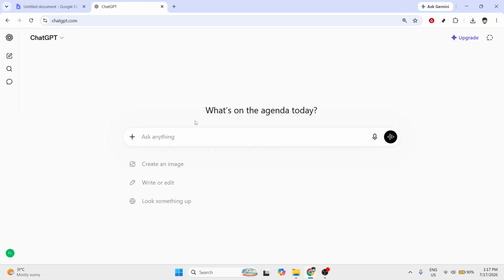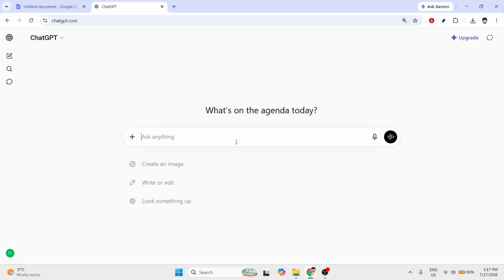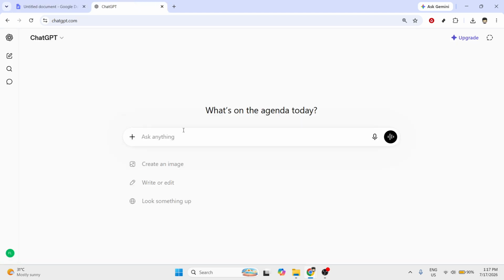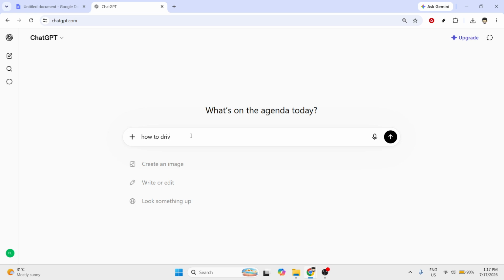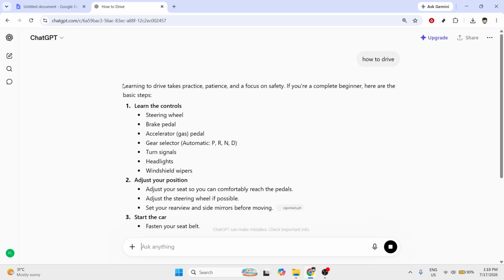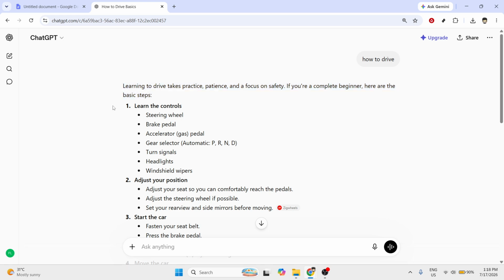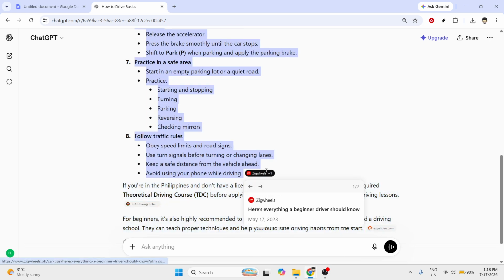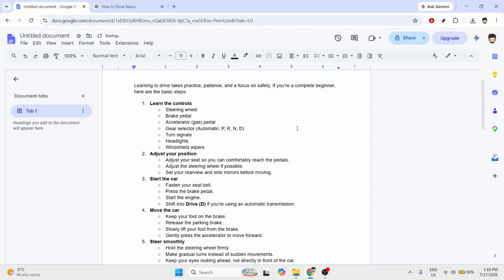How to use ChatGPT 4 in Google Workspace (Step By Step 2026)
How to use ChatGPT 4 in Google Workspace